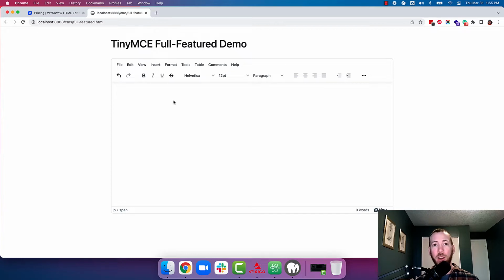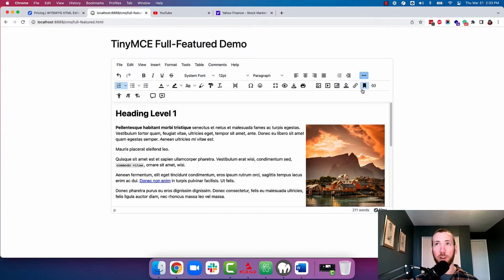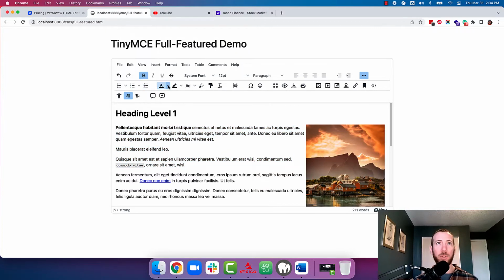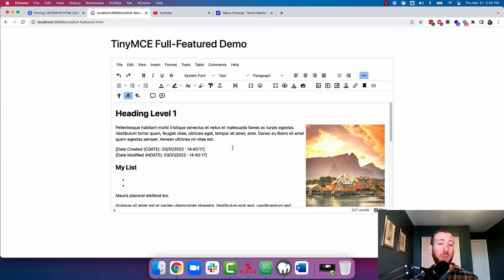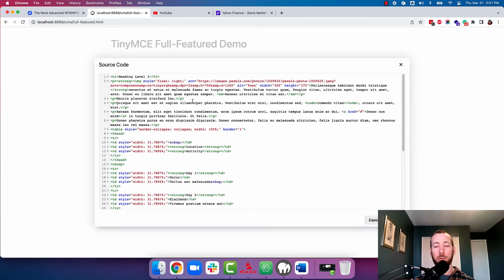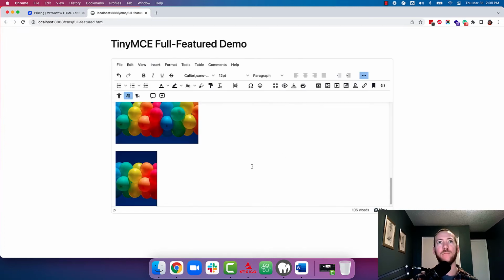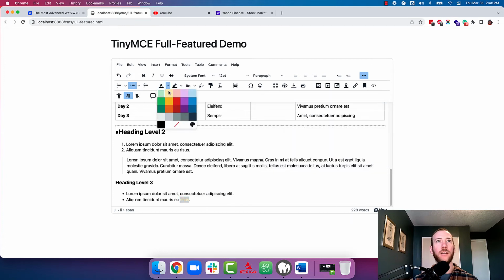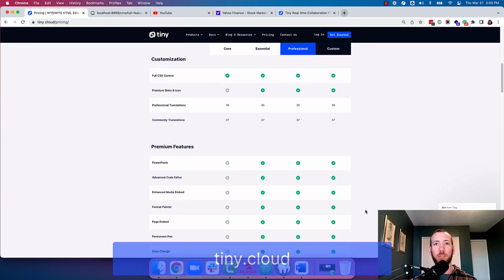TinyMCE Rich Text Editor: Product Tour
Content creation is easy with TinyMCE as your WYSIWYG editor. In this video we’ll guide you through some of the most popular features of TinyMCE so you can see how you can use it in your next project.

Table of Contents:

00:00 -  Intro
01:20 - Core &amp; Productivity features
04:29 - Clean copy-and-paste
05:21 - Compliance features
06:19 - Collaboration features
06:53 -  Next steps